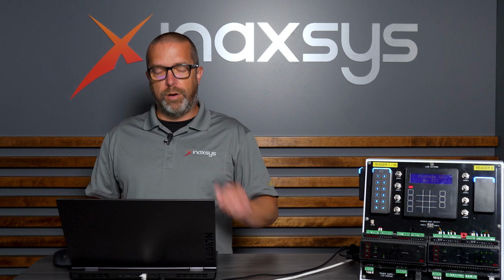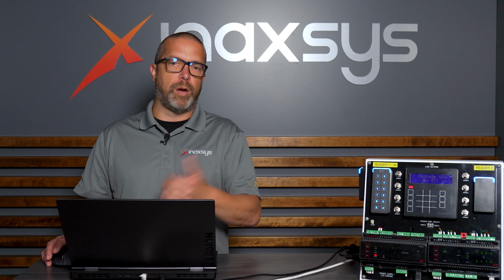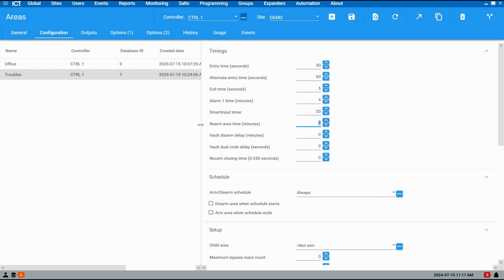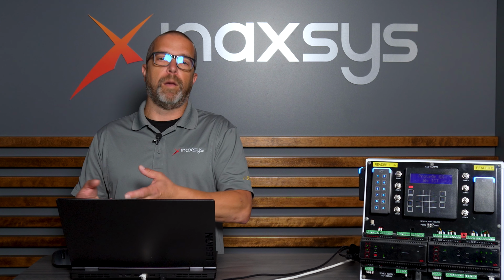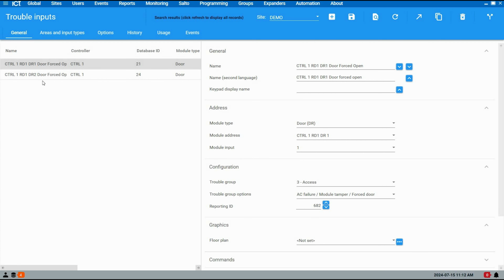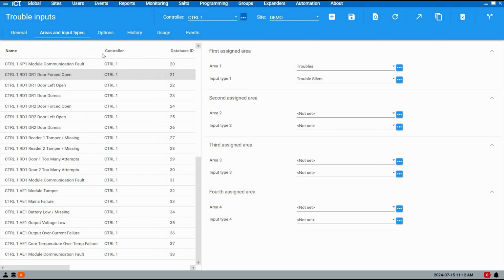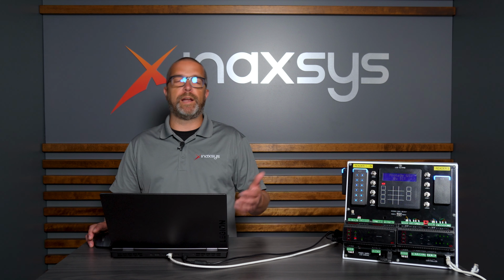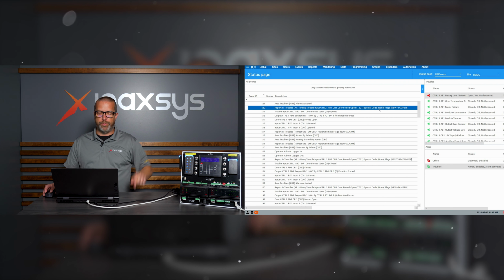How to program trouble inputs with ICT Protege GX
Join Frederic L. Bergeron, Director of Technical Support at Inaxsys, as he demonstrates "How to Program Trouble Inputs with ICT Protege GX." Inaxsys is the official distributor of ICT access control and intrusion systems in Canada.

In this video, Frederic provides a step-by-step guide to programming trouble inputs, ensuring your ICT Protege GX system operates smoothly and efficiently. Learn how to manage and resolve issues effectively, enhancing the reliability of your security setup.

Watch now to master the process and maintain optimal performance of your ICT Protege GX system.